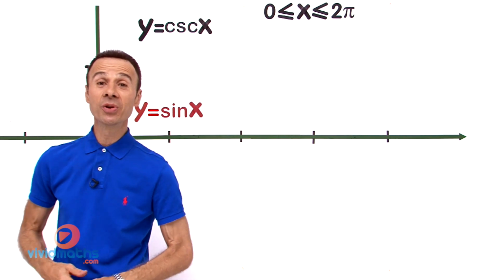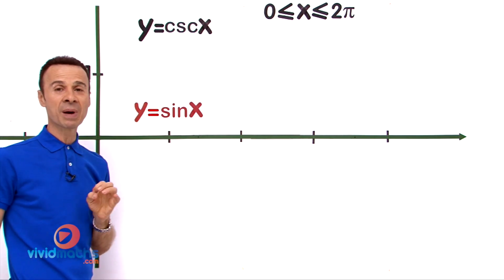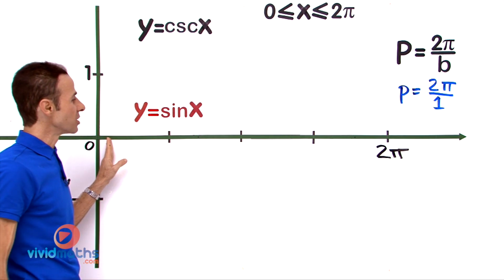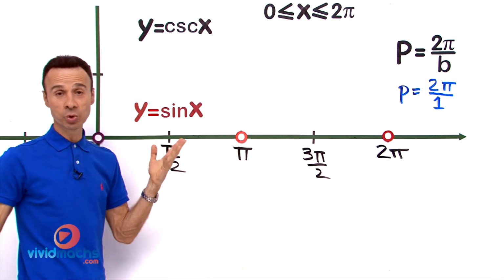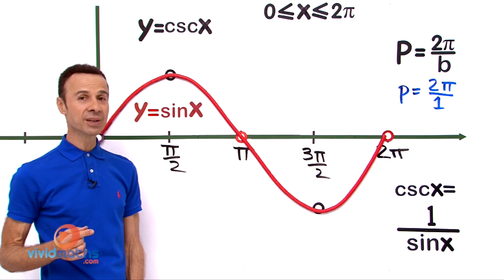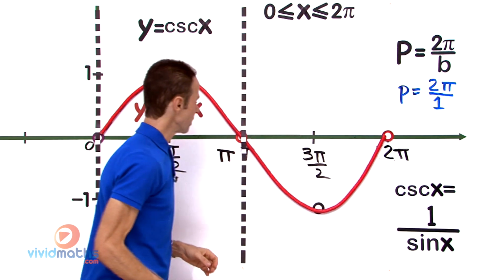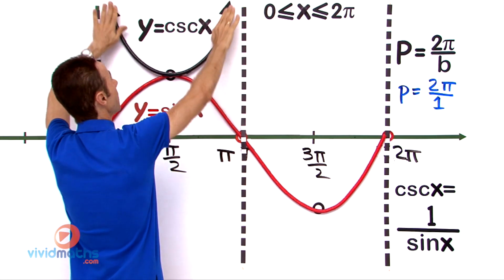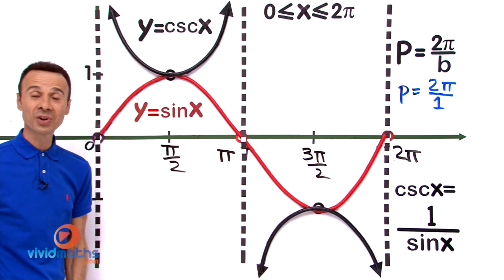3913 02 Graphing Trigonometric Functions — Comparing Sin and Csc Functions 01